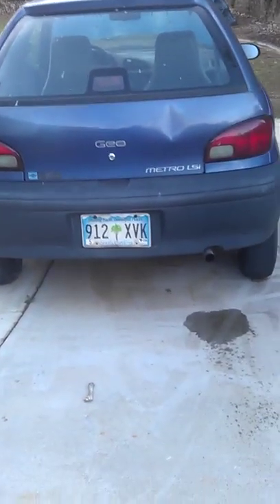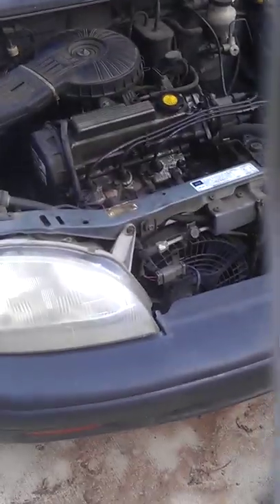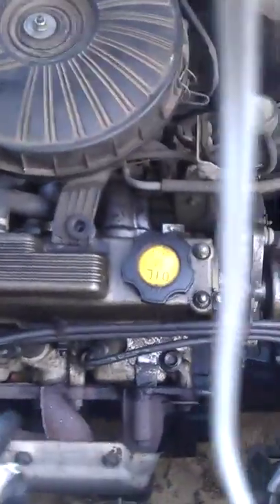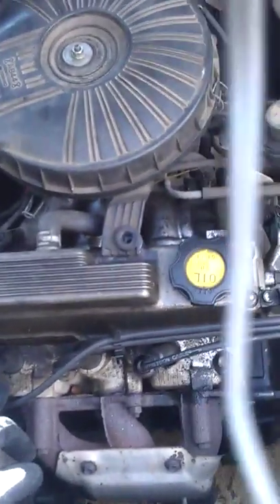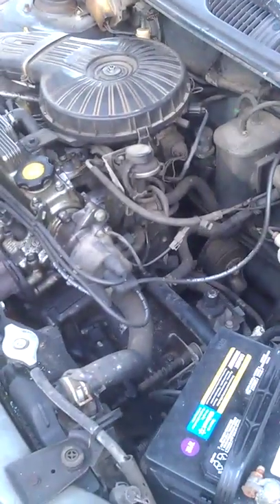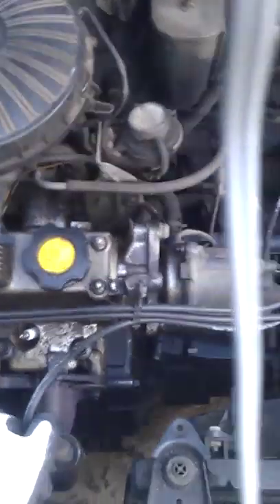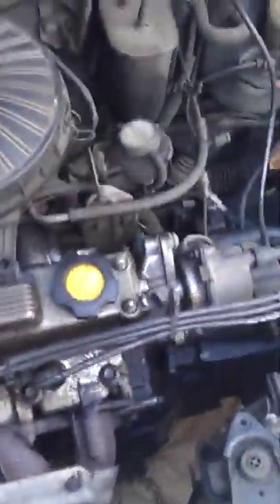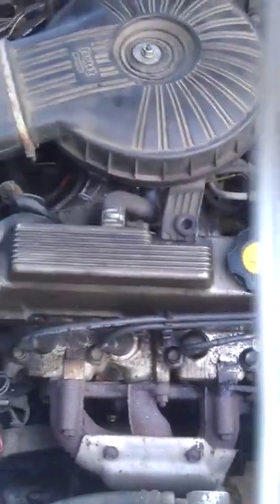1995 Geo Metro engine rough running diagnosis.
In this video I'm going to show you how to diagnose a possible dead cylinder problem on a Geo Metro. This test is applicable  to all engines.